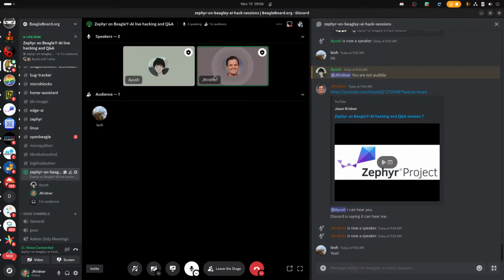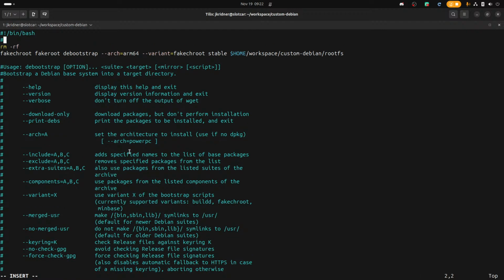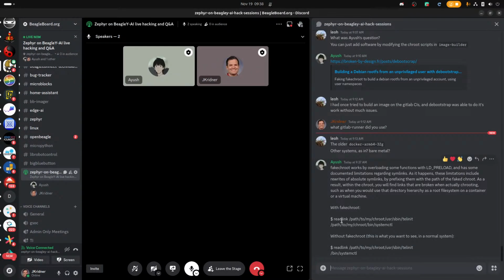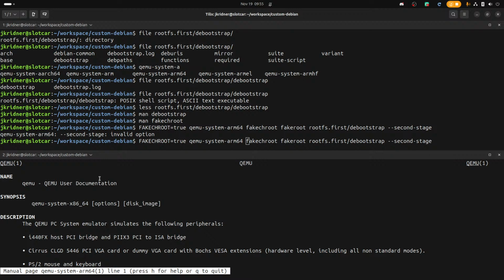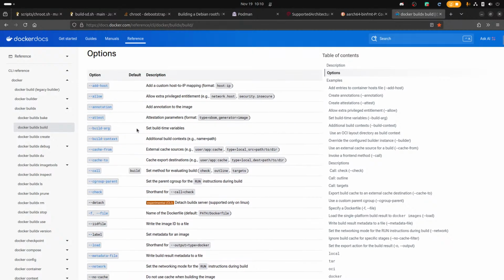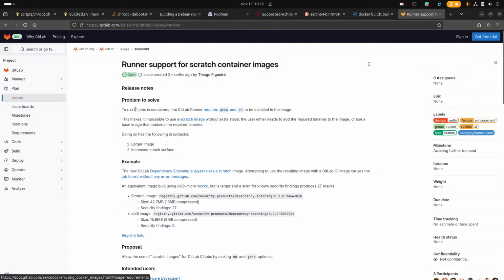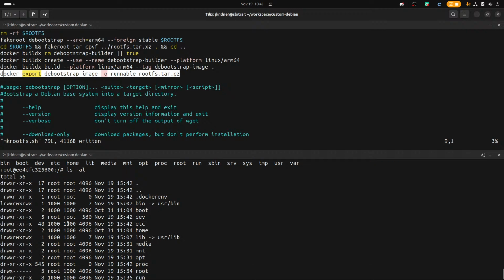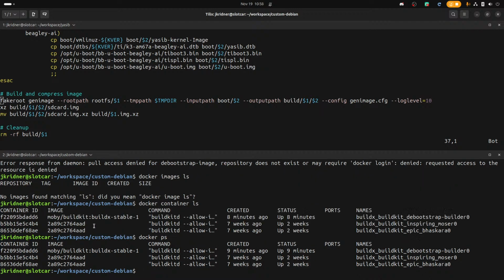Zephyr on BeagleY-AI hacking and Q&A session 7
We’ll be meeting weekly to advance the state of Zephyr development on BeagleY-AI, including R5 development natively from Linux running on the A53s and cross-building images for the whole system (targeting both A53s and R5). Focus is on improving the new developer’s experience.

These sessions will continue until developing on Zephyr on BeagleY-AI is the easiest possible Zephyr development platform.